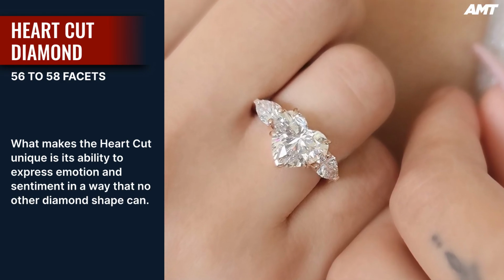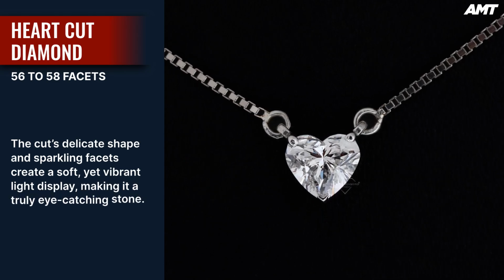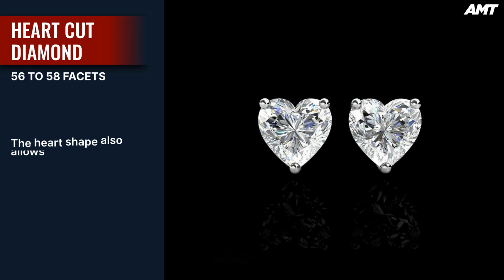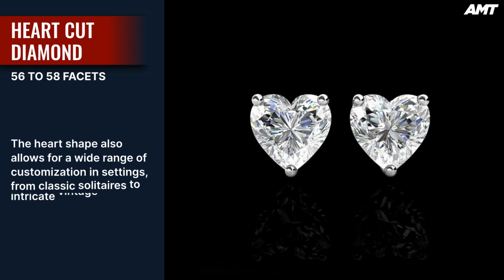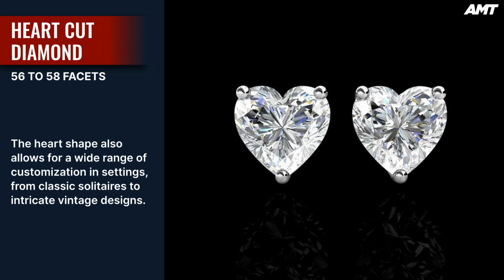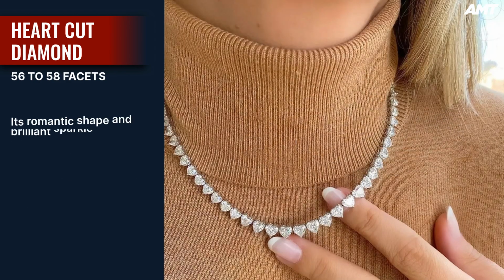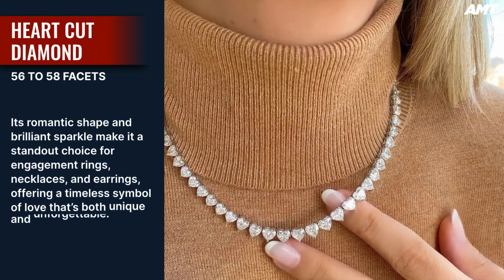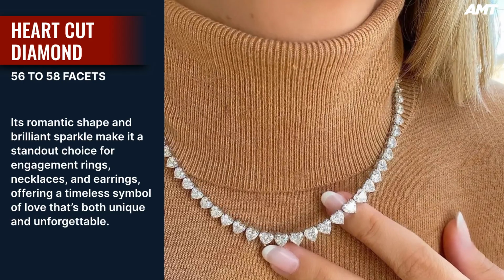Heart Cut Diamond - Explained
✨Join India's 1st & Best Gems & Jewelry Export Import Master Course by Amit Mulani & Team

(Learn Basic to Advance Step-by-Step)
✨ Join Online Video Course
✨ Get Support

Types of Gems & Jewellery Export
✨ E-Commerce Export
✨ Merchandise Export
✨ B2B Manufacturing Export

✨ Course Language: Hindi
✨ Validity: 1 Year
✨ Support Validity: Lifetime

✨ Join Like Minded Business Community
✨ Business Startup Support
✨ Documentation & Agent Support

✨ Learn in Mobile Application
✨ Pay via EMI, UPI, etc.

Gems & Jewellery Export Import Course includes

✨ Gold Jewelry export ✨ Silver Jewelry export ✨ Platinum Jewelry export ✨ Watch (Studded) export ✨ imitation Jewelry export ✨ Diamond Jewelry export 💎Diamonds (Real, CVD) export  💎 Gemstones export  ⚪️ Pearls export